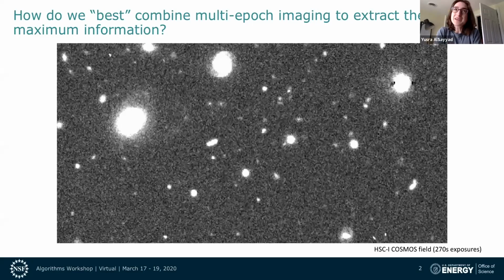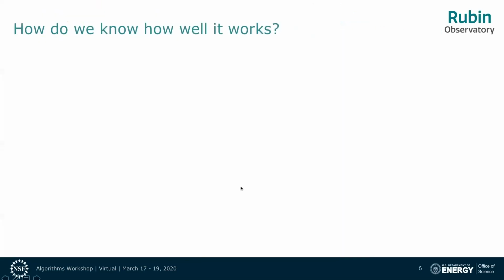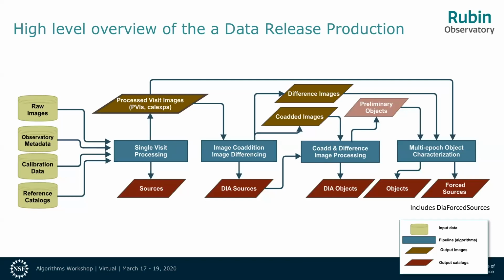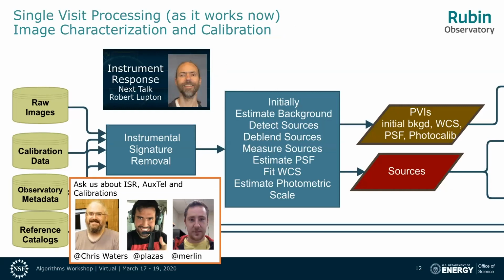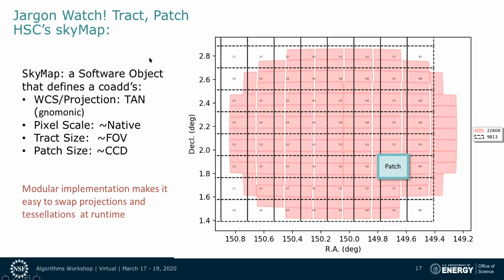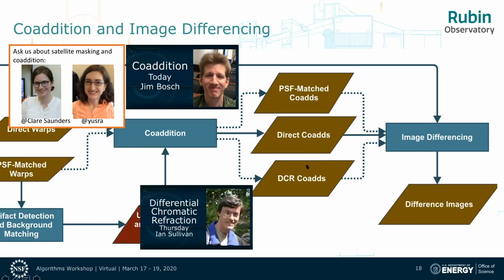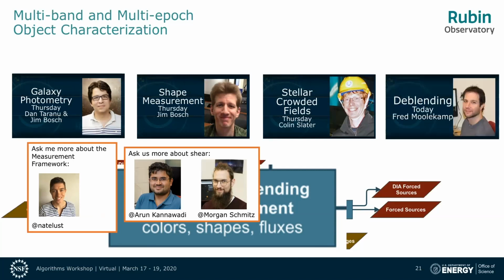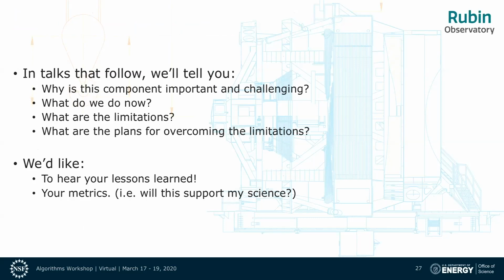Introduction to the LSST Science Pipelines, Speaker: Yusra AlSayyad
This presentation, given by Rubin Observatory team member Yusra AlSayyad, is titled "Introduction to the LSST Science Pipelines." The talk was given on Tuesday, March 17th at the Rubin Observatory Algorithms workshop, which was hosted online.